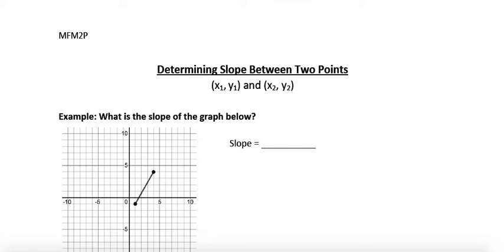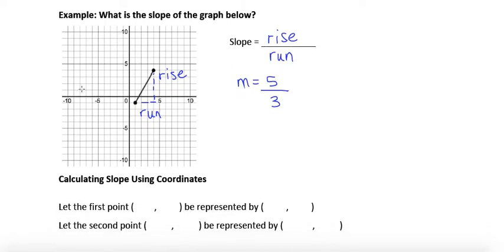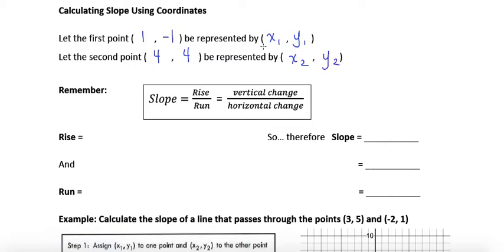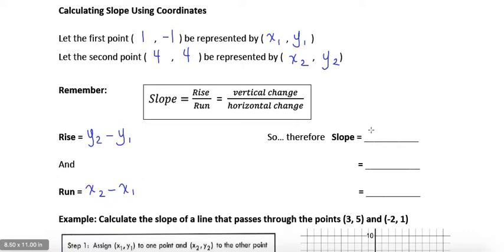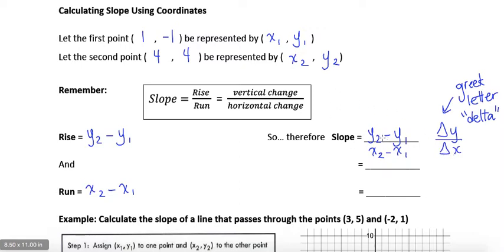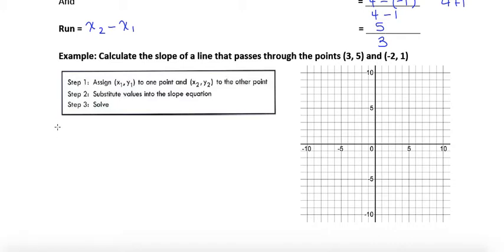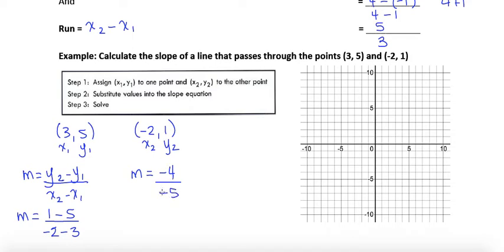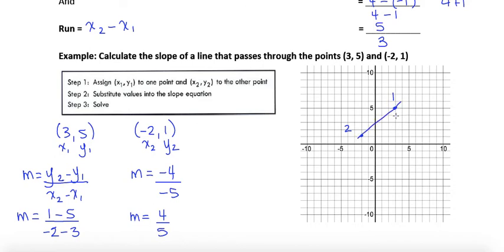2 Determining Slope Between Two Points Video